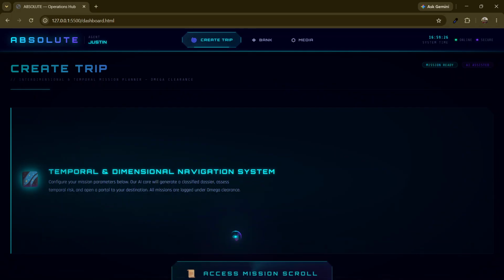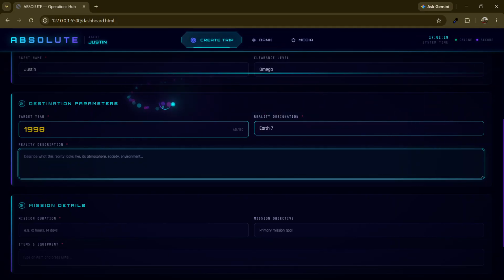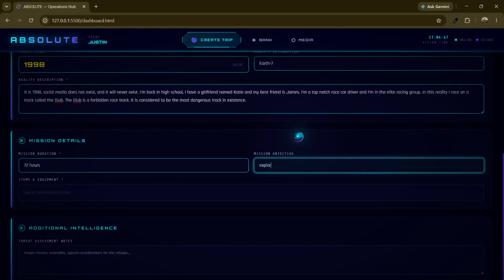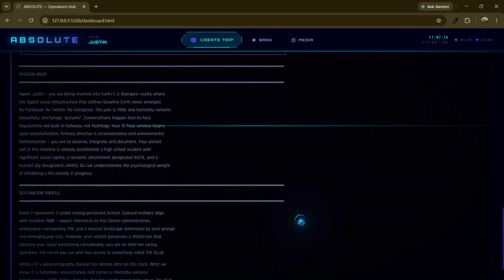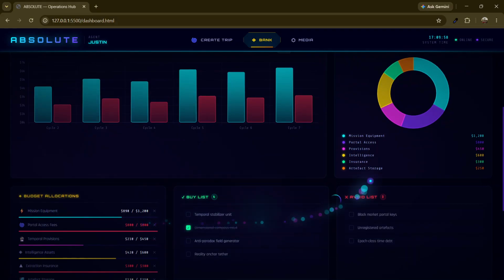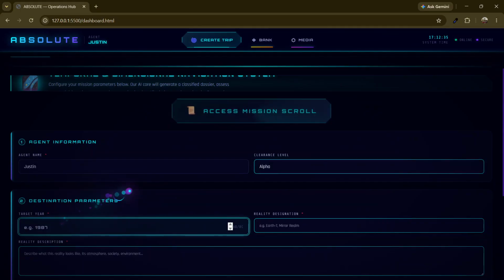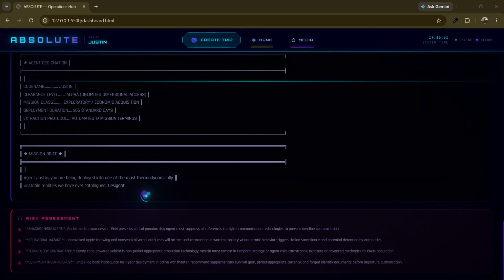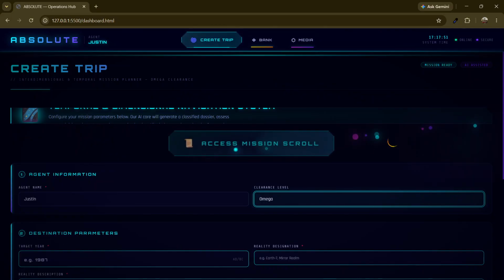ABSOLUTE, An Alternate Reality Vacation System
In this video I show a software that built inspired from a dream that I had. Thank you for stopping by. Take care.